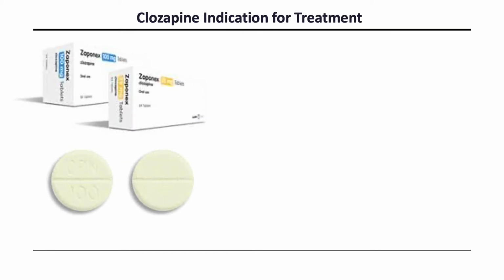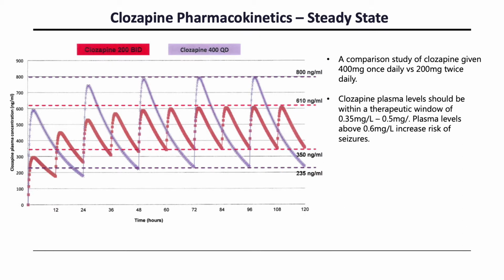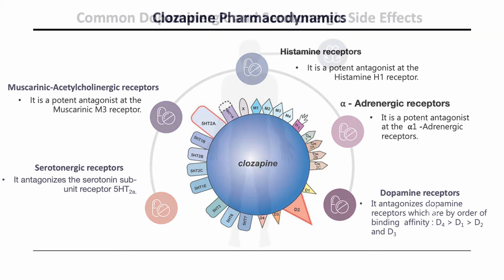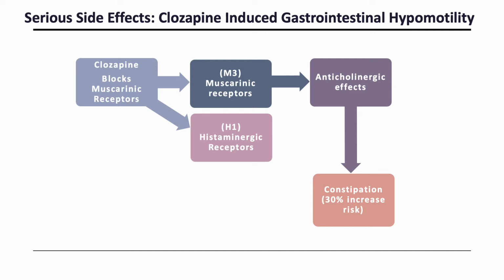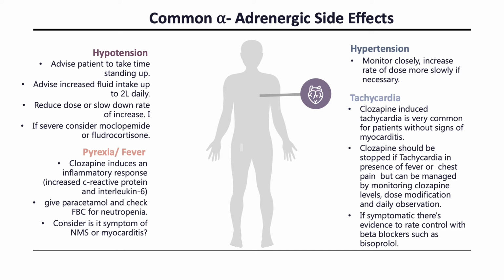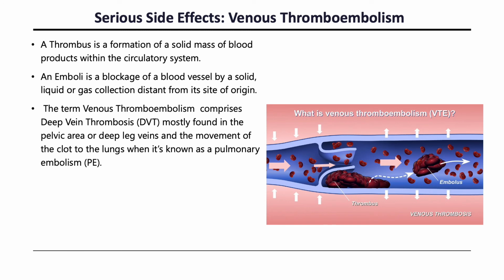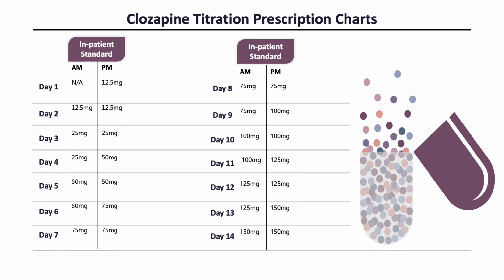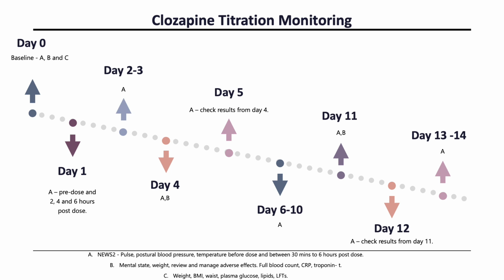Community Clozapine Titration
Please see the following videos on NEWS 2